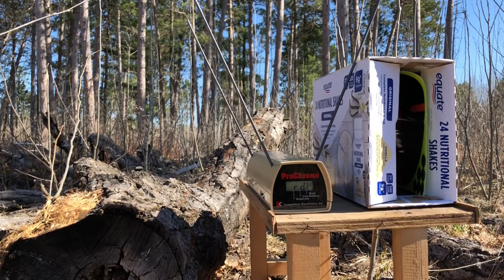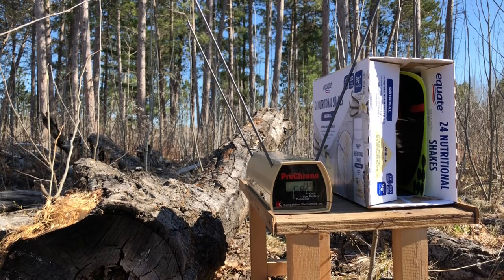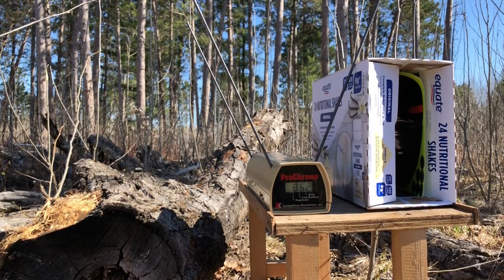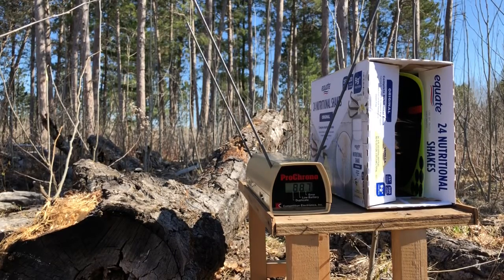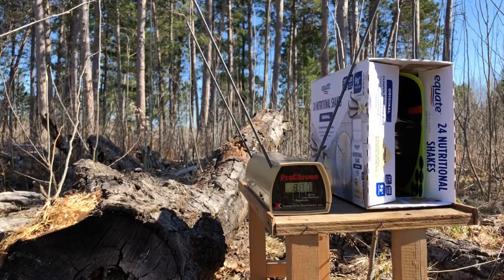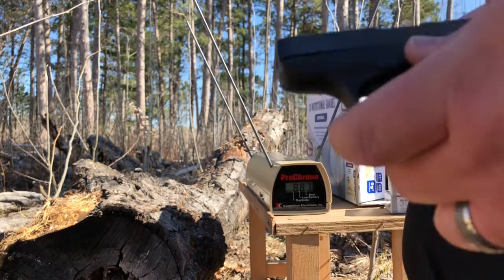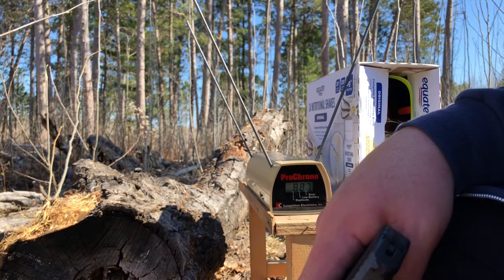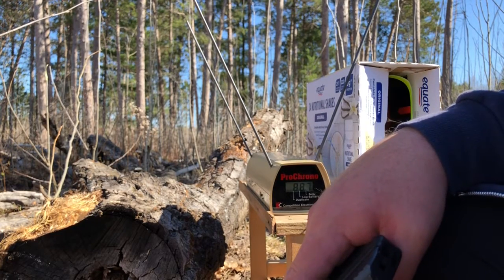Underwood Ammo 380 ACP 90 gr XTP (item 110) & Bonded JHP (item 119) Chronograph Shooting Test in LCP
Underwood Ammo 380 ACP 90 gr XTP (item 110) & Bonded JHP (item 119) Chronograph Shooting Test in a Ruger LCP
Link to a more complete chronograph test of these two loads plus their "factory" loaded equivalents from Hornady and Speer
I specifically loaded these bullets every-other-one in the magazine, so the first shot was an XTP, the second was a "Bonded" (Gold Dot) JHP, the third shot was an XTP, so-forth-and-so-on. If you watch carefully, all the shots with velocities above 900 fps were the "Bonded JHP" Gold Dots. I have no idea why this would be since both rounds are loaded by Underwood and both are listed by Underwood at 1025 fps.
The median for the 3 Bonded JHPs was 909 fps, or 165 ft-lbs of energy.
The median for the 3 XTP hollow points was 863, or 149 ft-lbs of energy.
When I do the ballistic gelatin shoot, I will definitely try to chrony these rounds so that I can confirm these results.